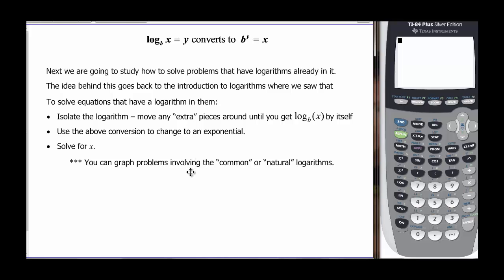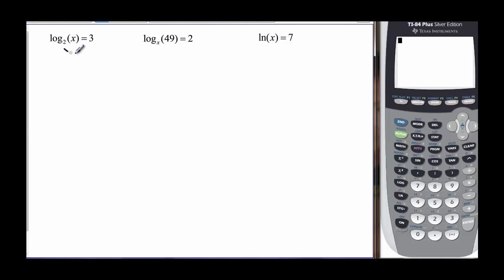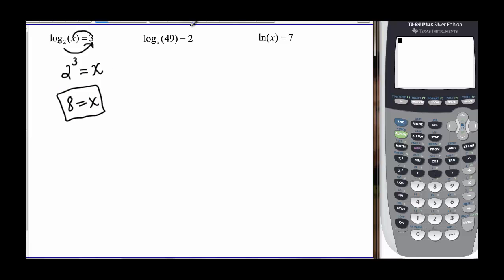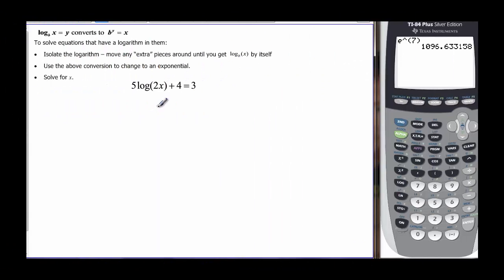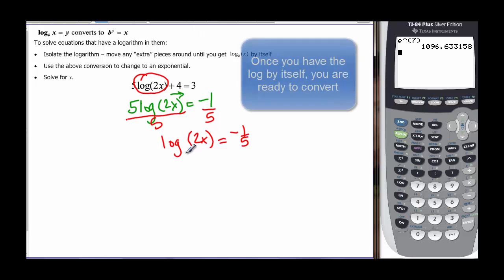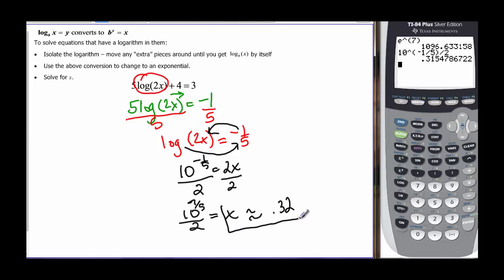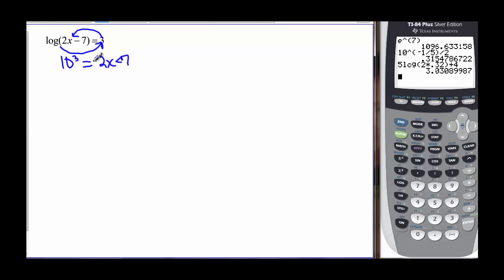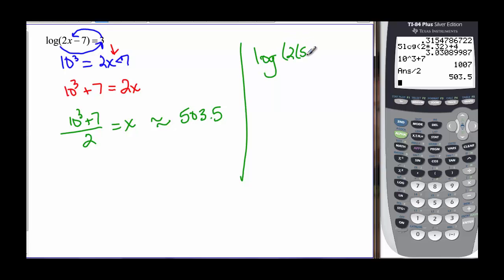110-38 Solving Logs and Exponentials Part 3 of 4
Converting logs to exponentials to solve.